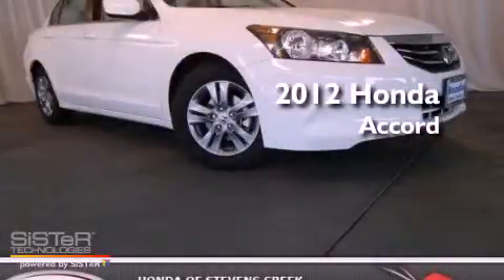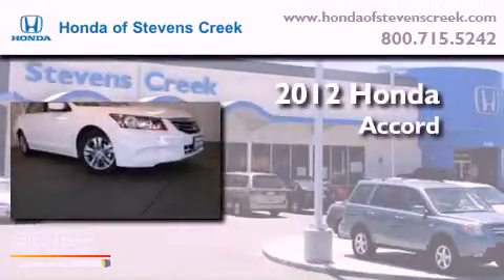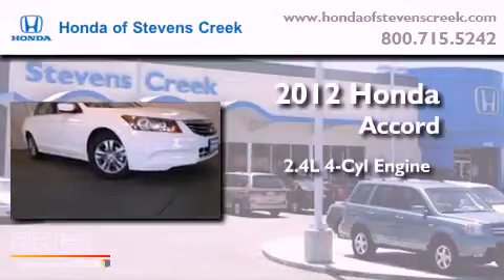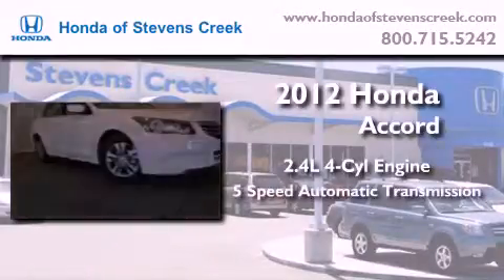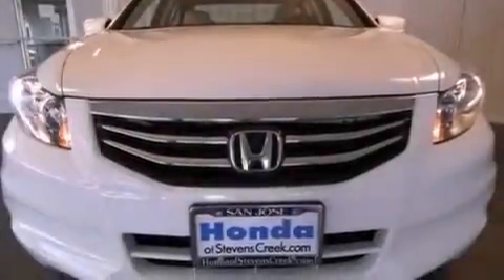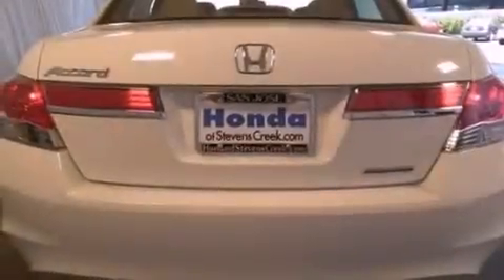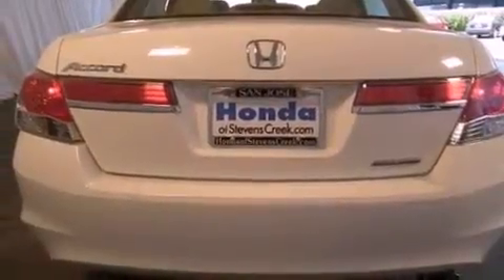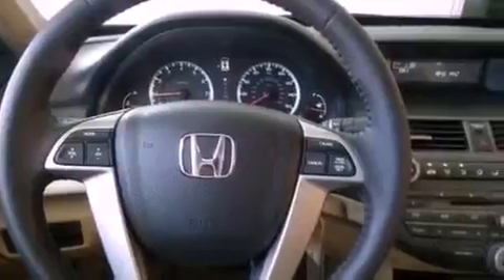2012 Honda Accord San Jose CA 95129